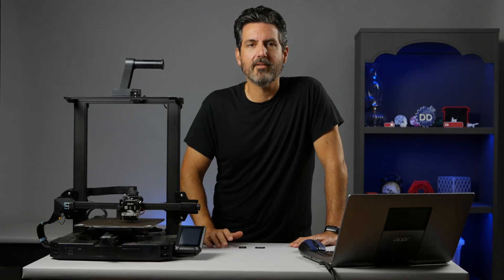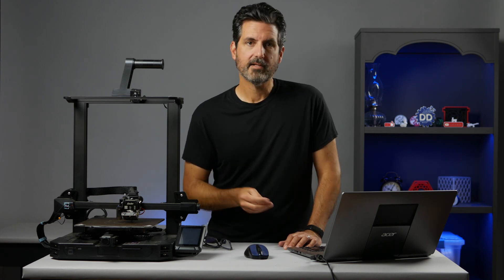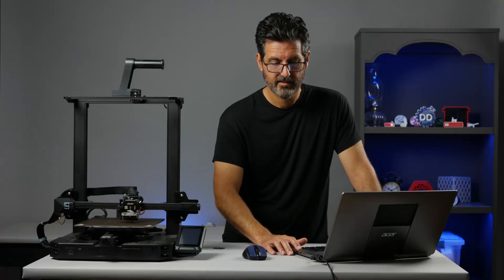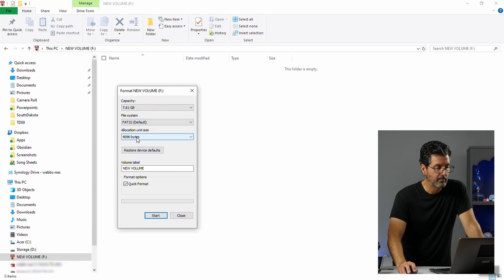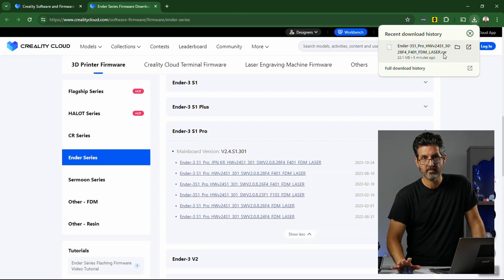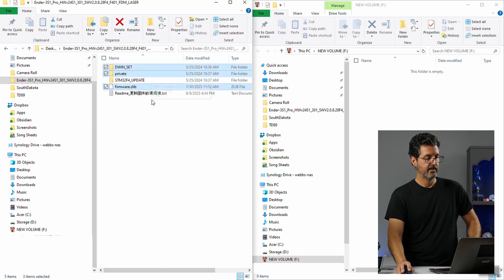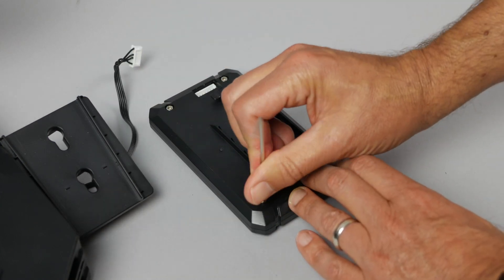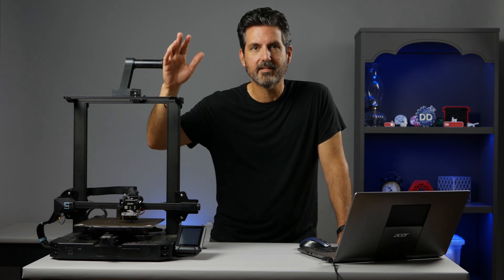How to Update the Firmware on Your Ender 3 S1 Pro: A Step-by-Step Guide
In this video, I provide a comprehensive, step-by-step guide on how to update the firmware on your Ender 3 S1 Pro 3D printer. Learn why updating your firmware is important, understand the risks involved, and follow along as I walk you through each stage of the process—from checking your current firmware version to downloading and installing the new firmware on both the display and the mainboard.

Whether you're looking to access new features or troubleshoot issues, this video covers everything you need to know to successfully update your printer's firmware